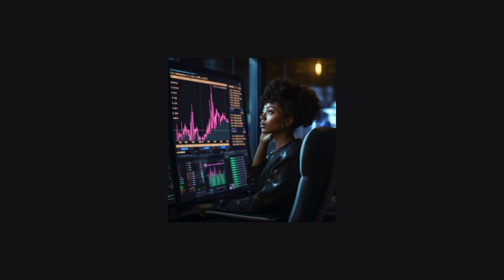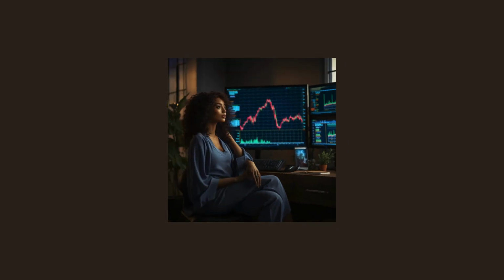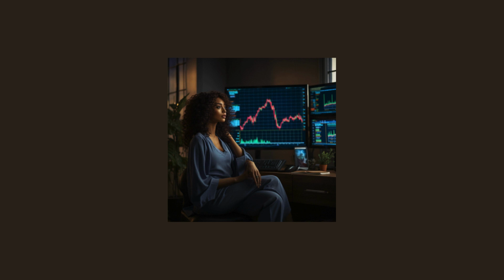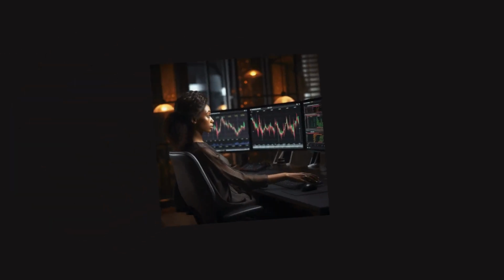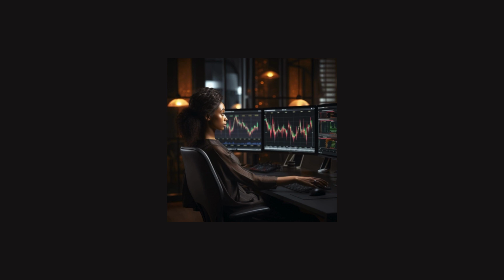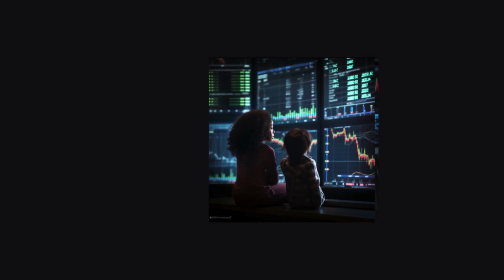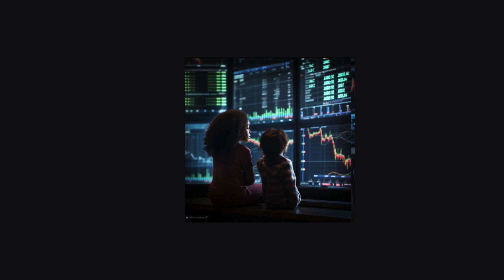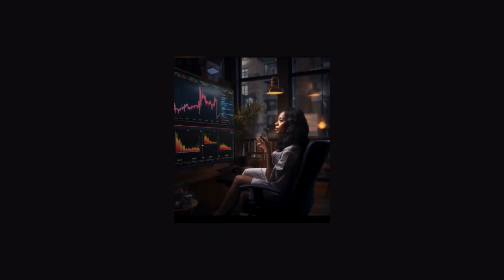Popular Stock and Crypto Technical Analysis